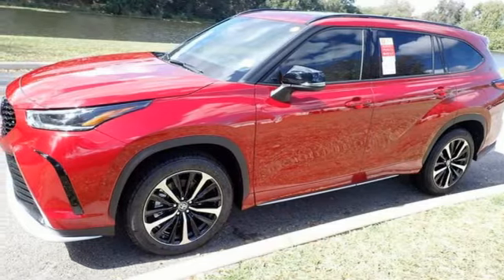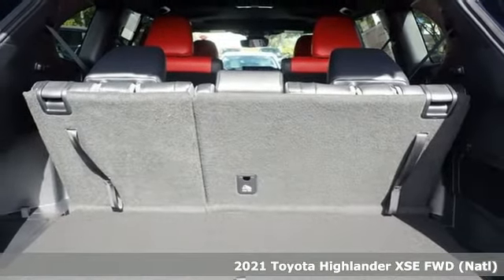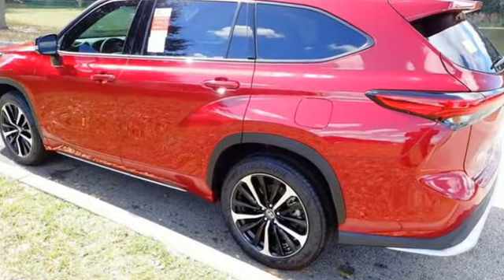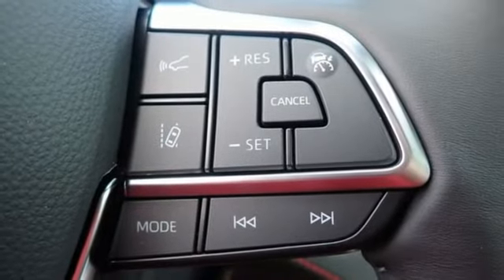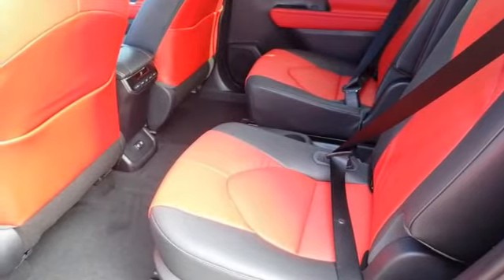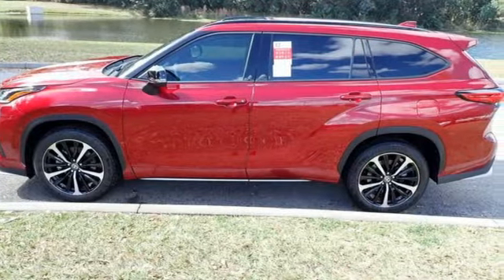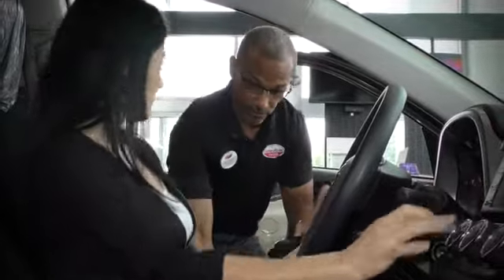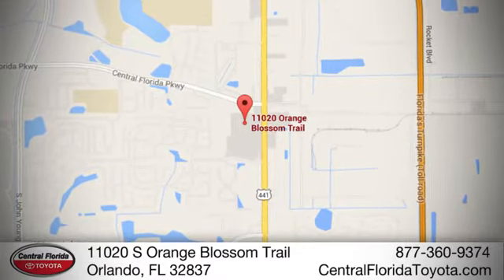New 2021 Toyota Highlander Orlando, FL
Year: 2021
Make: Toyota
Model: Highlander
Trim: XSE FWD
Engine: 3.5L V6 CYLINDER
Transmission: 8-Speed Automatic
Color: Ruby Flare Pearl
Interior: Cockpit Red
Stock #: MS057097
VIN: 5TDJZRAH8MS057097

Address:
11020 S Orange Blossom Trail